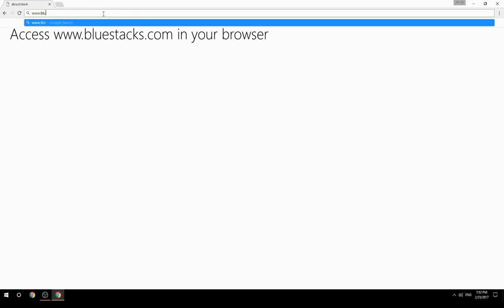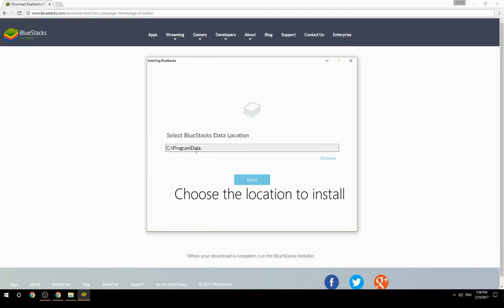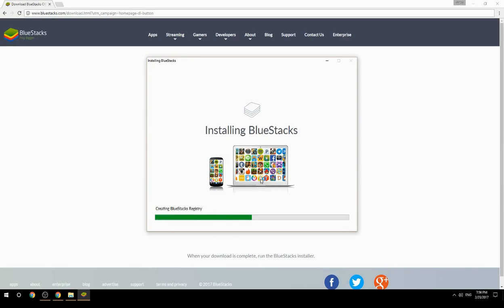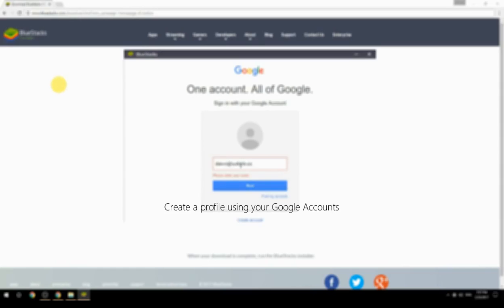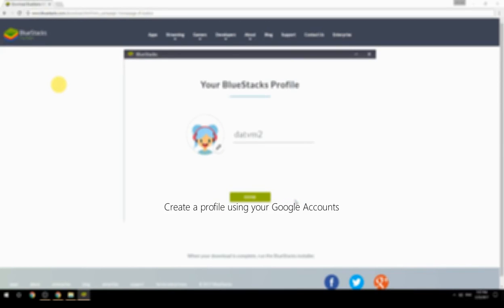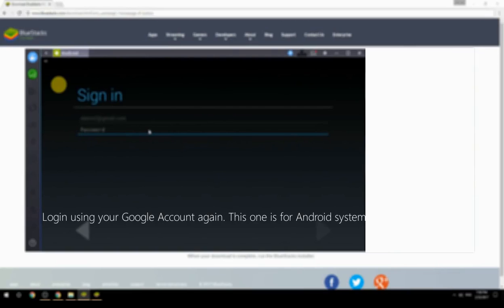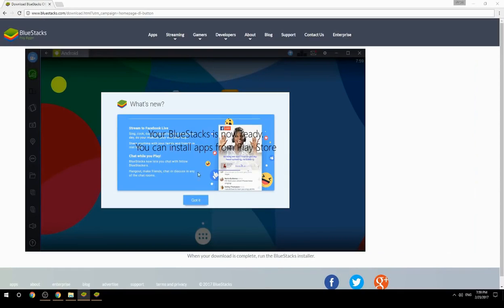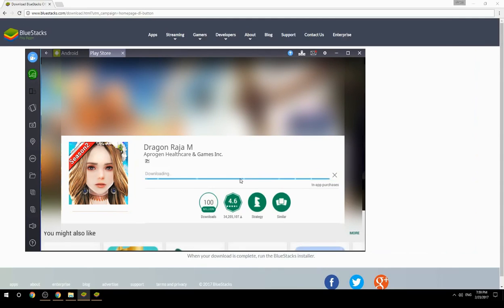How to Download & Use Dragon Raja M on your Computer. Valid for Windows 7/8/10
Learn how to download & Use Dragon Raja M on your computer today. This method works for Windows 7/8/10. It will take you less then 10 minutes to get started.